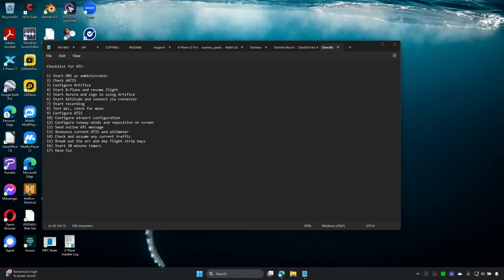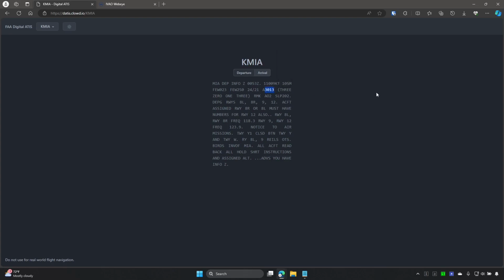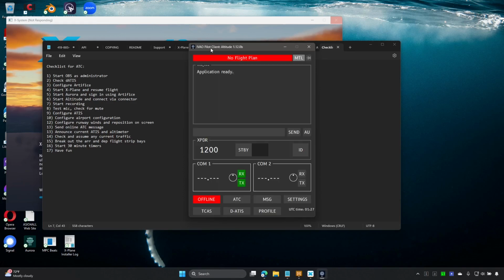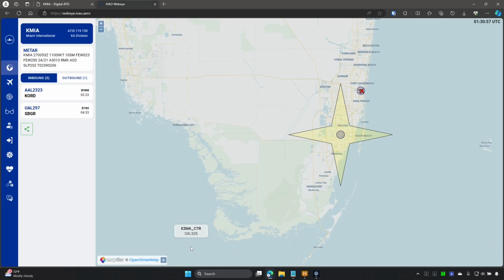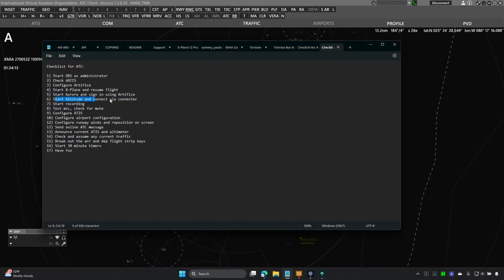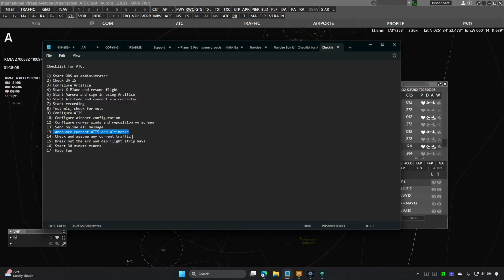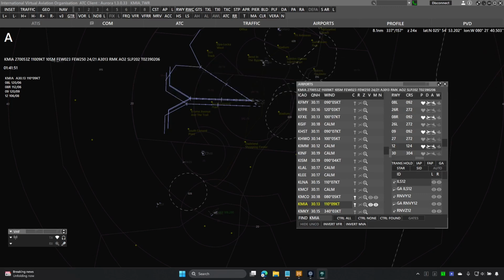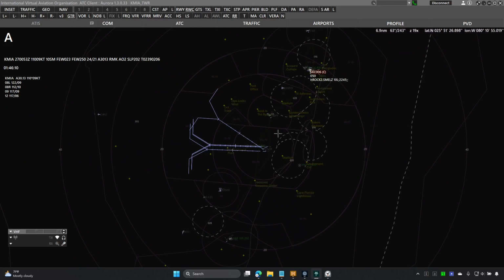IVAO TowerView Setup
Here is something a little different than the usual content.

In this video I am sharing how to set up your computer to allow for a "tower view" from the control tower of the airport you are controlling using X-Plane and Aurora (the IVAO ATC radar client).  These instructions are specific to the IVAO network (I am not sure how they do it on VATSIM or POSCON, but I am sure there are videos like this out there for those).  Also, even though I am using X-Plane, you can do this with FSX, Prepar3D, and Microsoft Flight Simulator 2020 but using their respective version of the IVAO "Altitude" pilot client.

I use two video monitors, but you can do it on a single monitor and use Alt+Tab to switch between the windows.  Also, I show a little bit about recording the sessions using OBS Studio, but I do not go into detail.  There are other videos that cover that subject much better.

Here is the checklist, if you want to use it yourself.  Feel free!

Checklist for ATC:

1) Start OBS as administrator
2) Check dATIS
3) Configure Artifice
4) Start X-Plane and resume flight
5) Start Aurora and sign in using Artifice
6) Start Altitude and connect via connector
7) Start recording
8) Test mic, check for mute
9) Configure ATIS
10) Configure airport configuration
12) Configure runway winds and reposition on screen
13) Send online ATC message
13) Announce current ATIS and altimeter
14) Check and assume any current traffic
15) Break out the arr and dep flight strip bays
16) Start 30 minute timers
17) Have fun